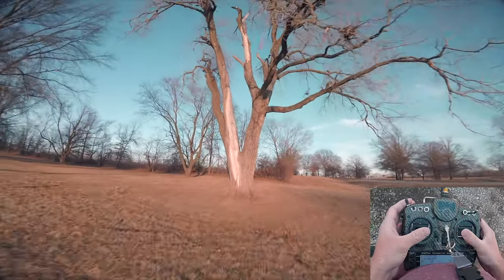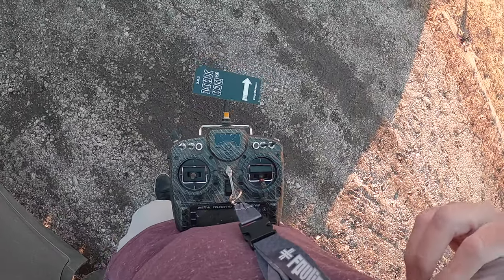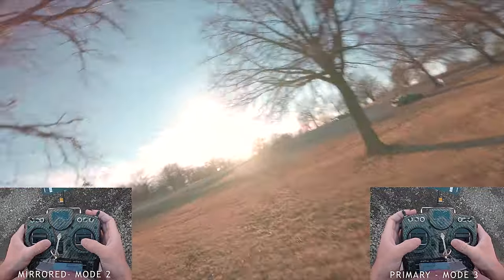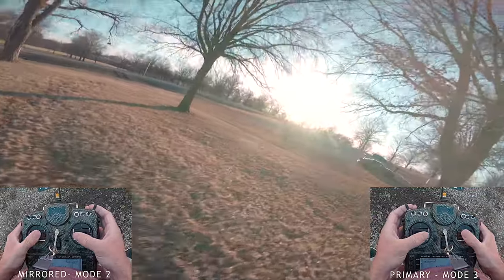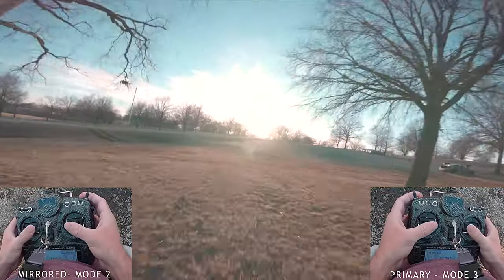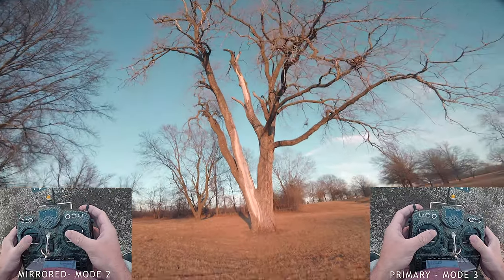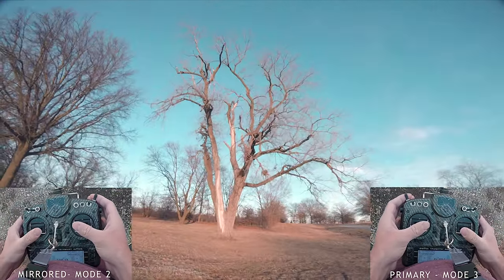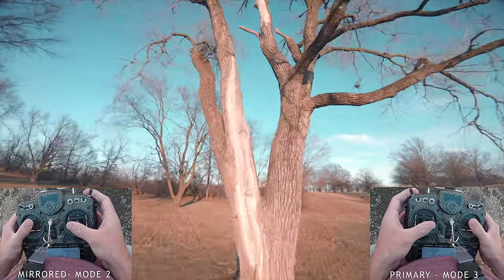How to INVERTED YAW Spin a GAP? | Advance FPV Trick Tutorial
Drone:
ImpulseRC APEX Frame
FETTEC FC and 45 AMP ESC
T-Motor F40 IV 1950 KV 6S
Crossfire Nano
TBS Unify
TBS TRIUMPH PRO
Tattu R-Line 6S Prototype Lipo

Radio and Goggles:
Crossfire Full TX MODULE

Other:
Sony A6400